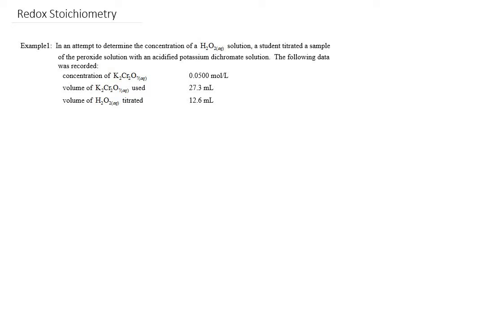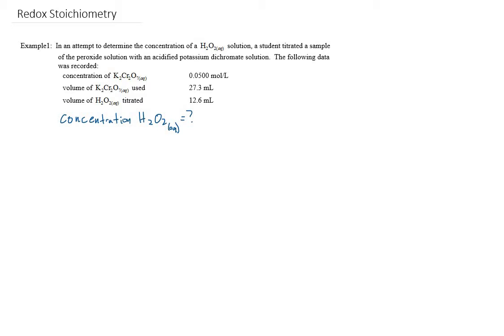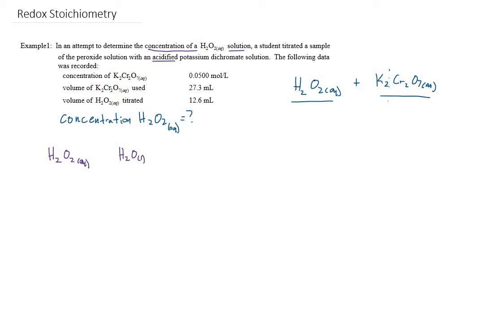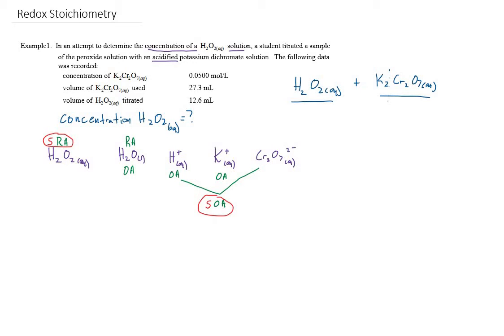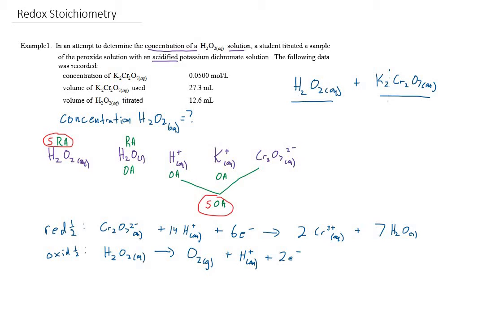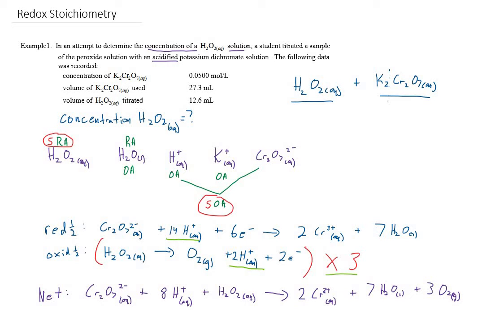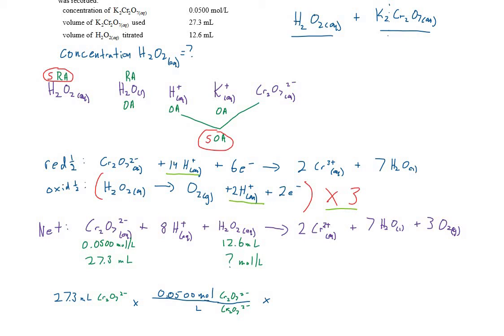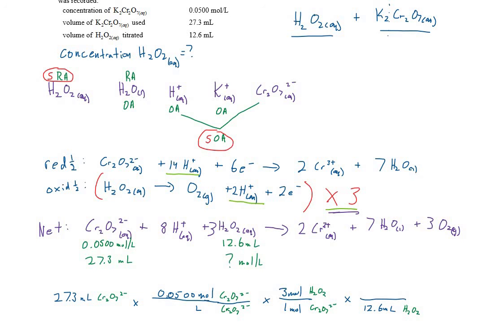13.4 Redox Stoich A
Example of a titration (stoichiometry) involving a redox reaction